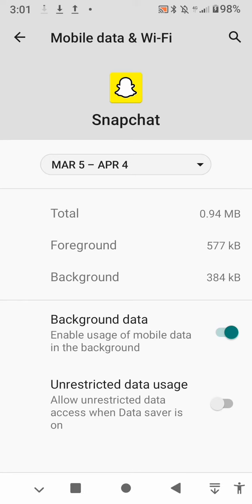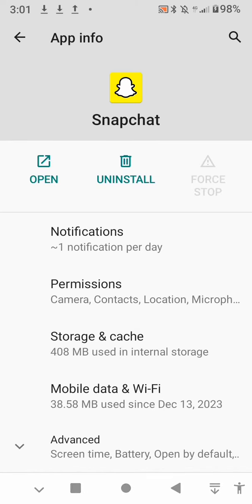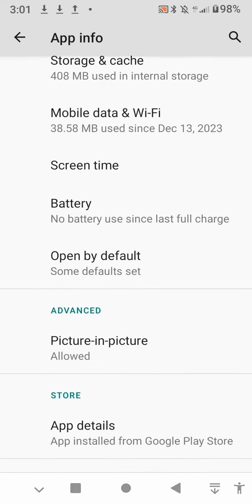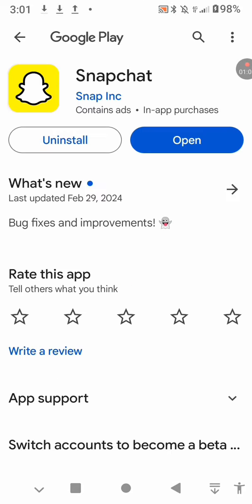How to fix snapchat not working problem | how to fix Snapchat not work | Snapchat not working fixed